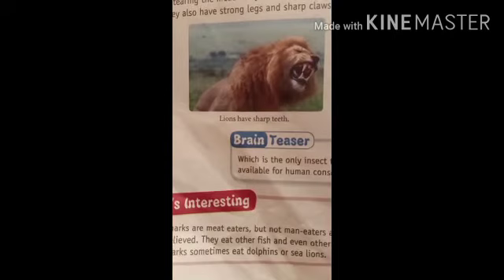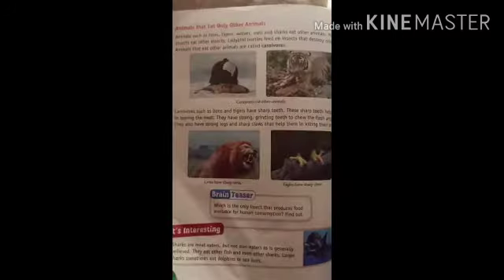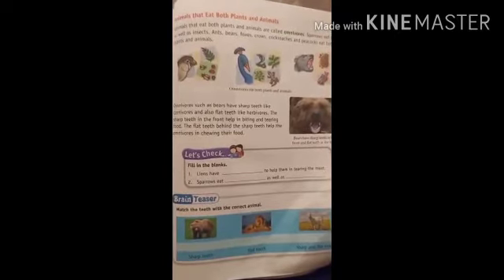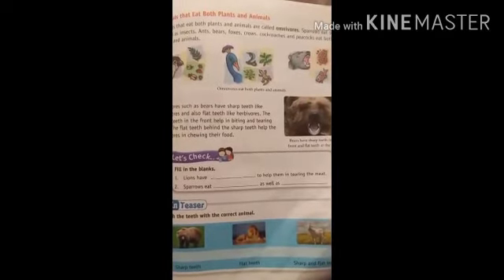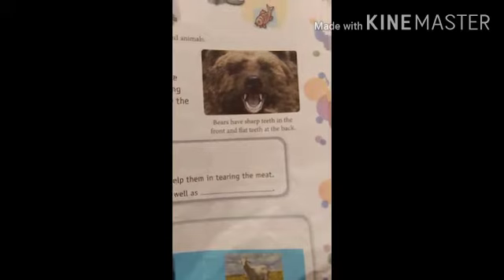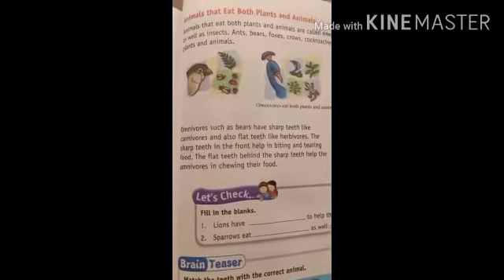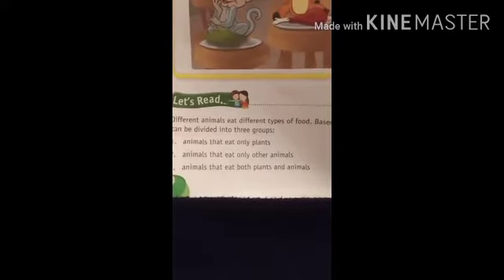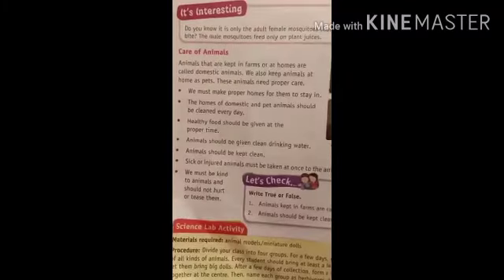CLASS 3 | SCIENCE | LESSON 4 ( ANIMALS, FOOD THEY EAT ) | SIR SUNEP